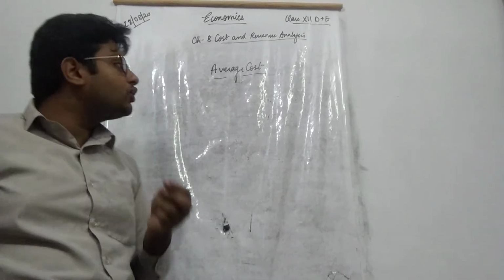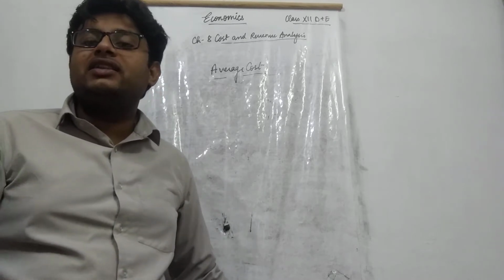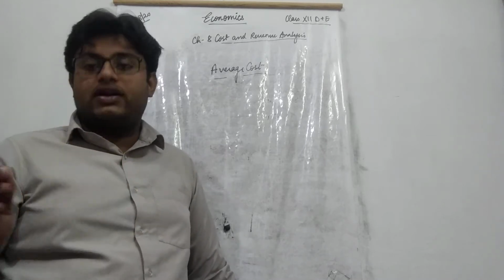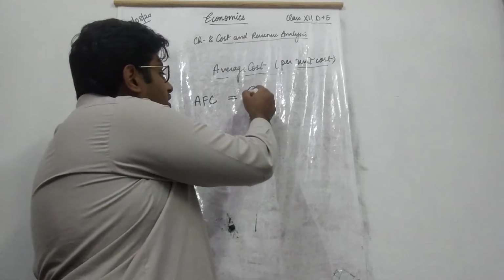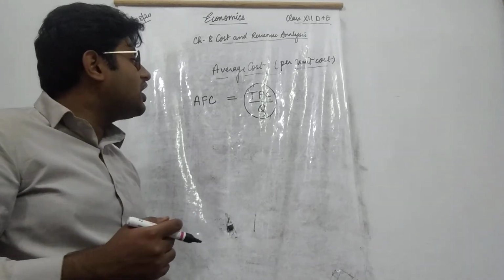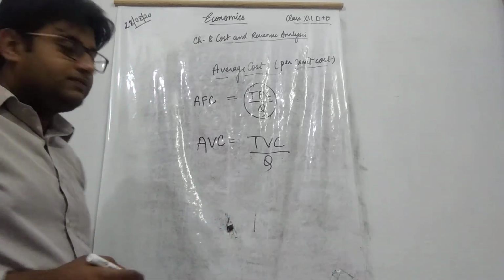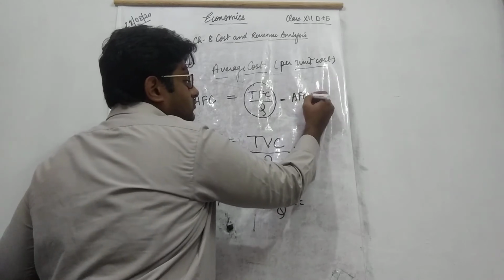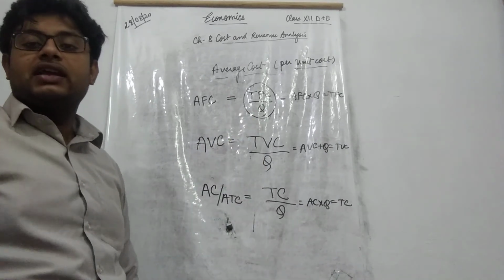Ch- 8 Cost and revenue analysis(4)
Introduction to Average cost concepts.   Calculation of AFC, AVC, AC from TFC, TVC and TC. Discussion of behaviour of Average cost concepts with the schedule.